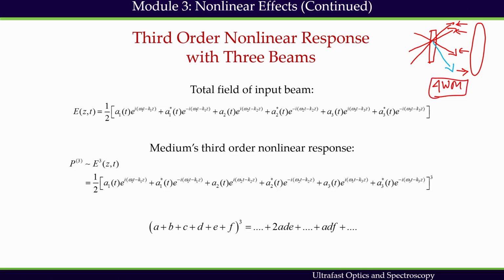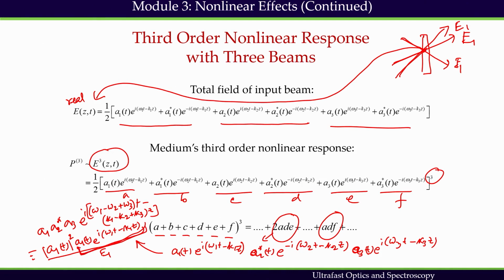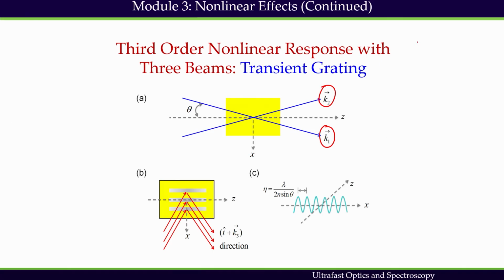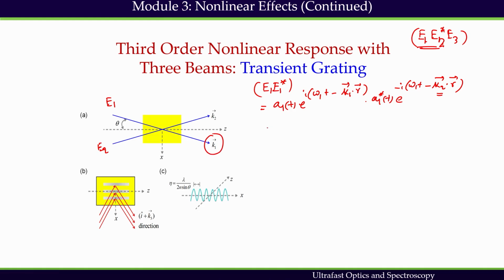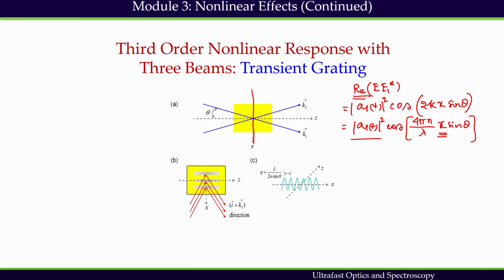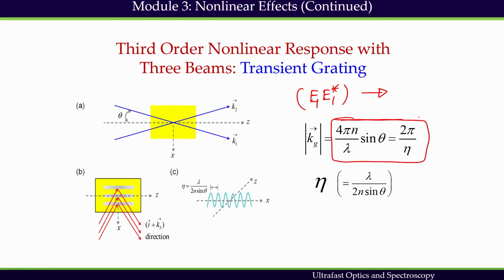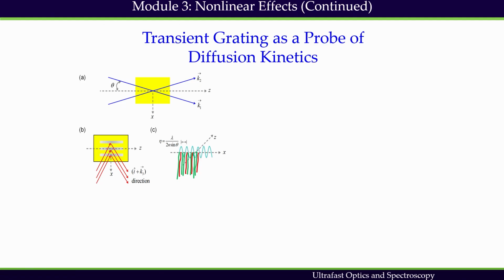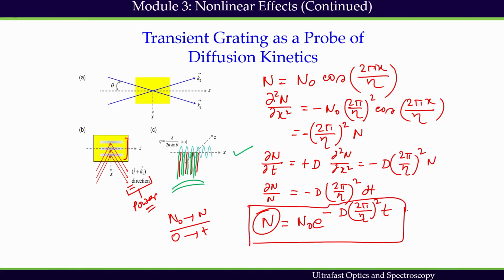Lecture12 : Nonlinear Effects [Continued ..]